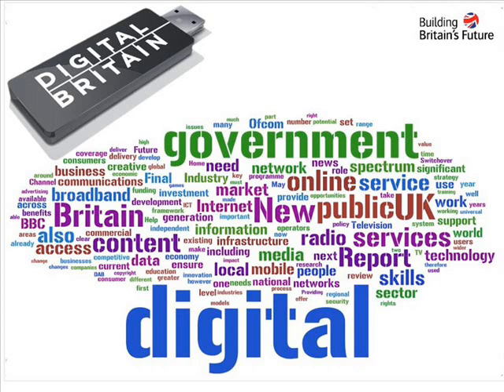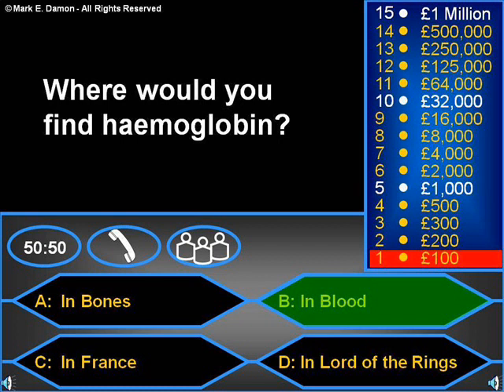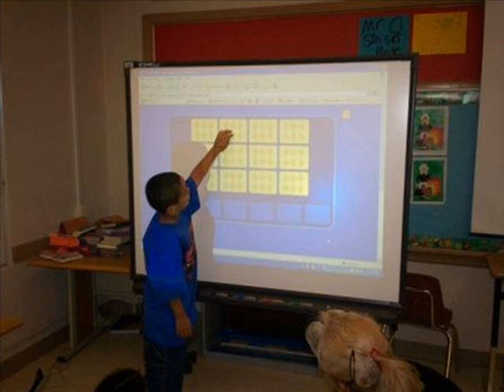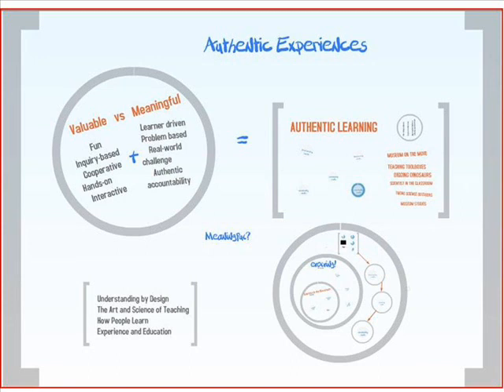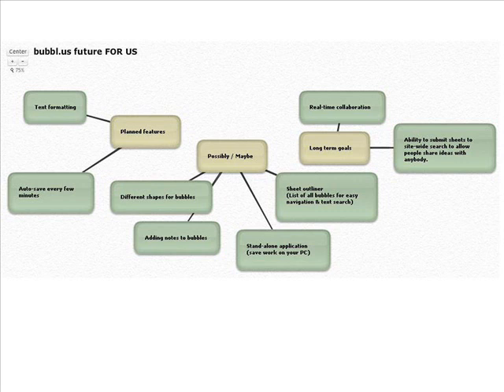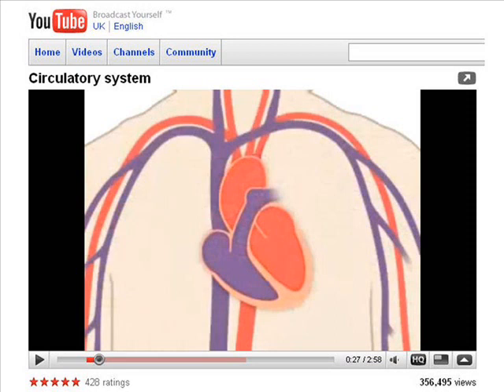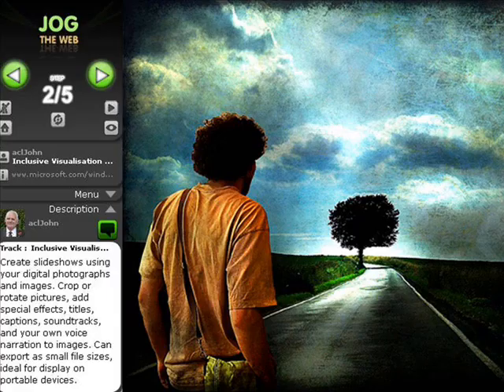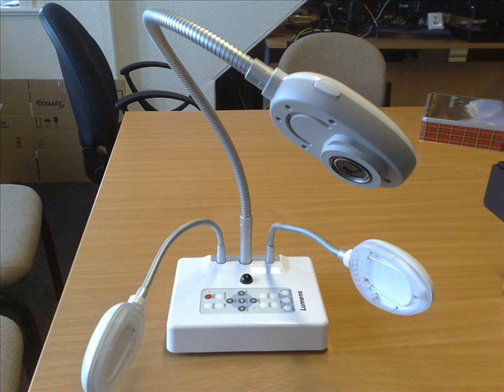Sendthemessage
What is Pecha-Kucha?

Creative Commons image and content search

Word Clouds

Online Cartoon Strips

Create 3D Animated Videos

PowerPoint Games

Teaching from the back of the classroom

Illuminated text- Creative ways of using text in powerpoint

Zooming presentations

MindMaps

CamStudio- Free streaming Video Software

Create video presentations from Photos

Paths/Trails of websites

Create online Poster Presentations

Visualisers

    * Alexander Slides by Mary Witzig
    * at slides end by I, Timmy
    * Ben Slides Down by jculverhouse
    * carnival @ Annandale  IMG_2210  Carolyn, slide by Lieutenant Major Malarky..
    * Colorful Water Slide by fxp
    * Electric Slide by kretyen
    * Frances down a slide by $ensei
    * Get the message Pecha Kucha
    * india on water slide by apdk
    * Just Full Of Ideas by Cayusa
    * Question mark by Marco Bellucci
    * rachel was afraid to go down the slide  nick started without her  _MG_2223 by sean dreilinger
    * Slide by Just Us 3
    * Slide by MikeWebkist
    * Slide by Pete Ashton
    * Slide in Parc Jarry by Humanoide
    * Slide to Nowhere 2 by Mr. Ducke.
    * slide! by dogwelder
    * Slides by spakattacks
    * Slides in Parc Jarry by Humanoide
    * Sliding dog by fd
    * Snow Slide by nep
    * Squiggle Slide by krossbow.
    * The slide was a little ho-hum by happykatie
    * Twin Slides by CarbonNYC
    * Water slide by Mogrin
    * Thank You 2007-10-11 by vernhart
    * the path by alicepopkorn

Credits for Creative Commons Images taken from Flickr